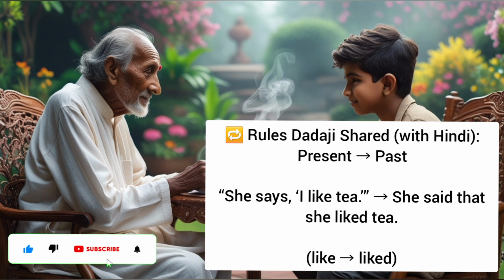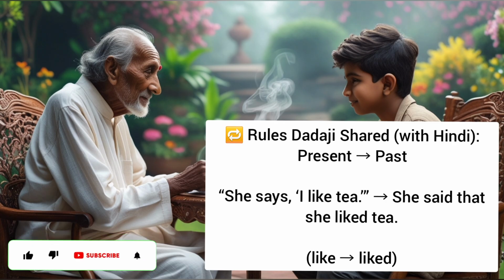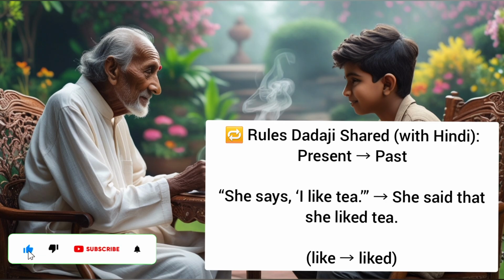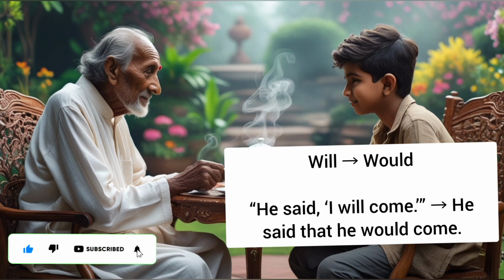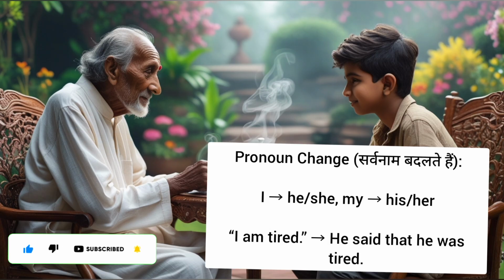Direct vs Indirect Speech Story | Dadaji Explains Grammar to Sonu | English Learning with Hindi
Learn Direct and Indirect Speech in English through a fun conversation between Dadaji and Sonu! Includes Hindi explanation, rule breakdown, and spoken English examples. Perfect for beginners and students.

direct speech in Hindi, indirect speech rules, reported speech grammar, Dadaji English story, English with Hindi, English grammar storytelling, daily use grammar, spoken English India

Direct and Indirect Speech in English with Hindi Explanation

✅ 100 Sentences of Direct and Indirect Speech – Practice with Answers

✅ Direct vs Indirect Speech Grammar Rules Explained Easily

✅ Direct and Indirect Speech Full Course in One Video

✅ How to Change Direct Speech to Indirect Speech – Simple Guide

✅ Direct and Indirect Speech for Beginners | Step-by-Step in Hindi

Reported Speech in English Grammar | Tense Changing Rules with Examples

✅ Direct and Indirect Speech Trick to Remember Changes

✅ Top 50 Direct and Indirect Speech Sentences for Exams (SSC, UPSC)

✅ Direct and Indirect Speech Quiz – Test Your Grammar

✅ Master Reported Speech in Just 10 Minutes

✅ Learn Direct & Indirect Speech with Dadaji and Sonu (Story Style)

✅ All Rules of Direct and Indirect Speech Explained with Chart

✅ Direct and Indirect Speech for Kids – Fun Learning Video

✅ When to Use “Said,” “Told,” “Asked” in Reported Speech

✅ Direct Speech to Indirect Speech – Tense Chart and Formula

✅ Learn English Grammar with Conversations – Reported Speech

✅ Spoken English using Direct and Indirect Speech Sentences

✅ WH Questions in Indirect Speech – Rules and Examples

✅ Most Common Mistakes in Direct and Indirect Speech